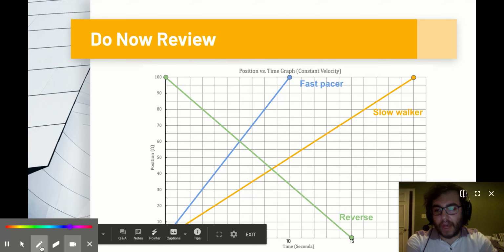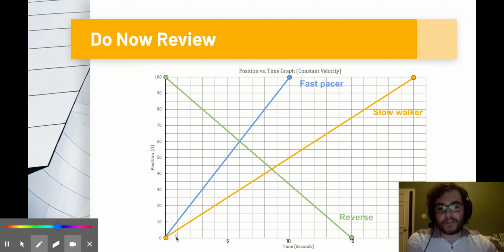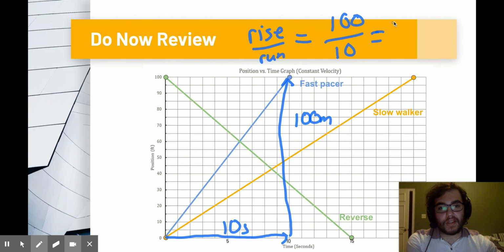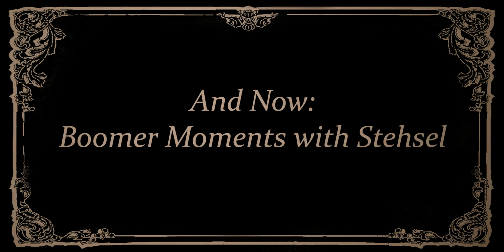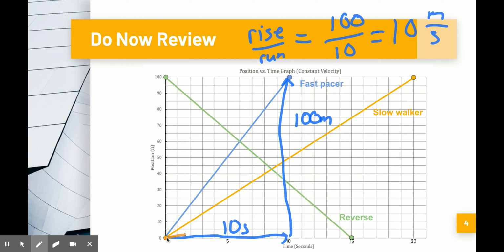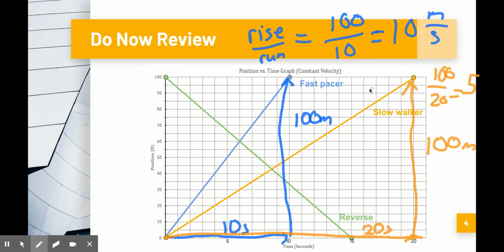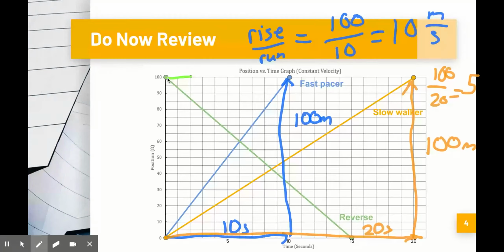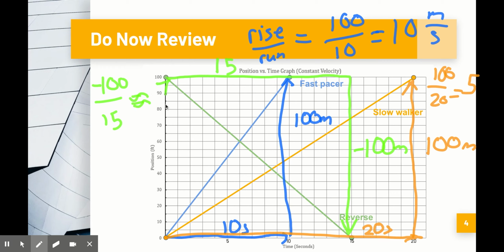Different Speeds on PT Graph 1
I am stressed because of the amount of work, then I do extra edits like this video. Maybe I should cut down on doing stuff like this, so that I'm less stressed...naaaaaah